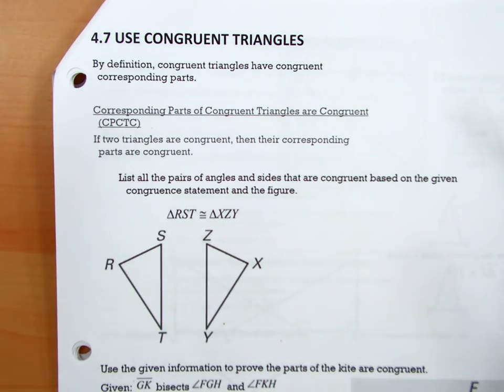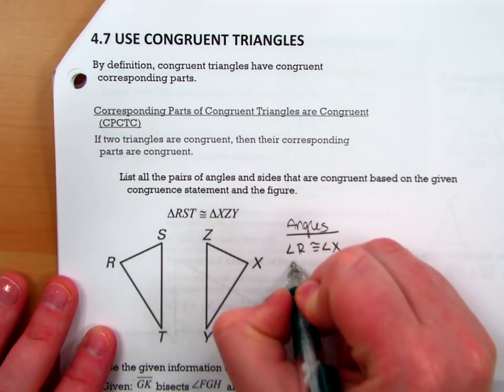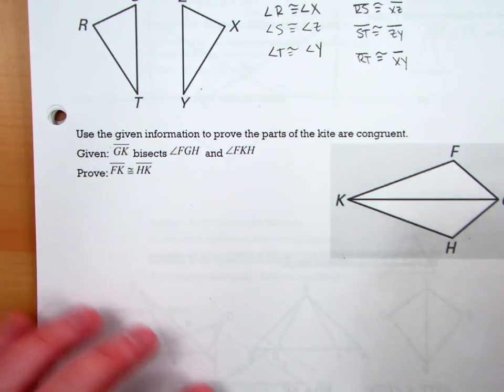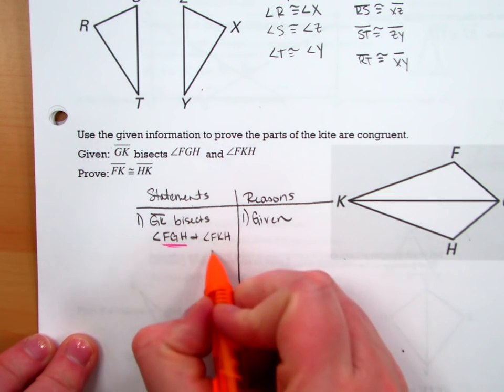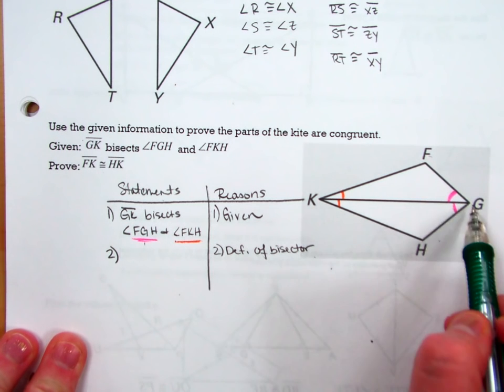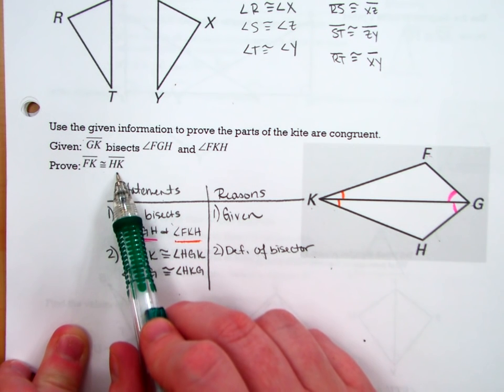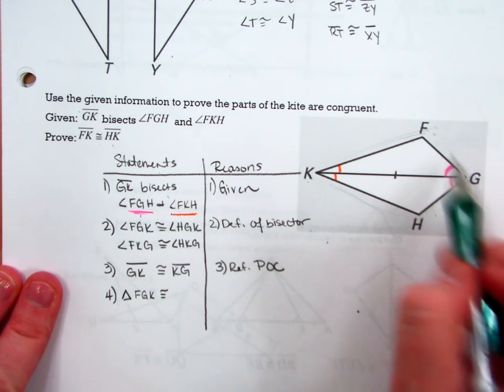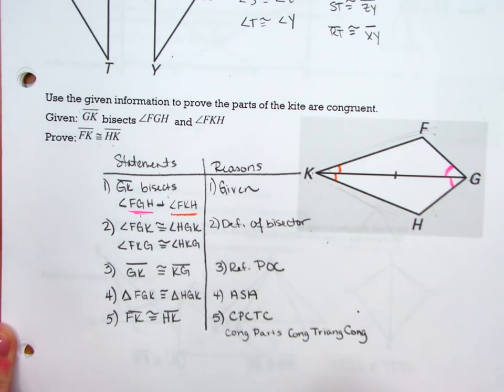Geometry: 4.7 CPCTC Part 1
First Video for the lesson over 4.7. Includes proof example and a corresponding parts example.